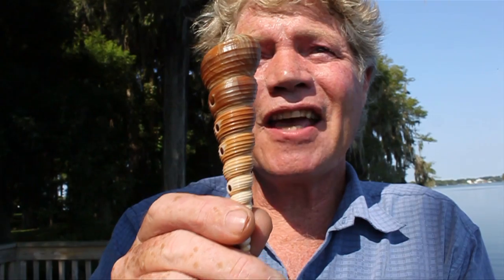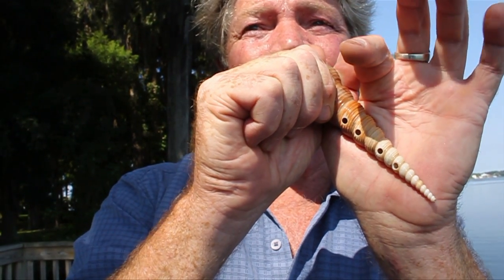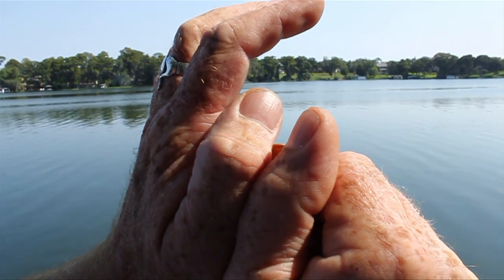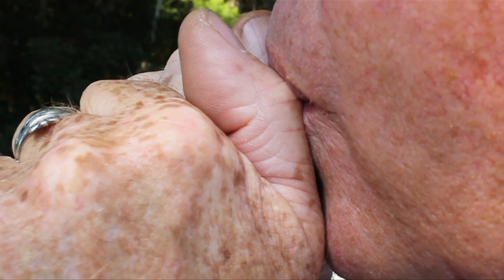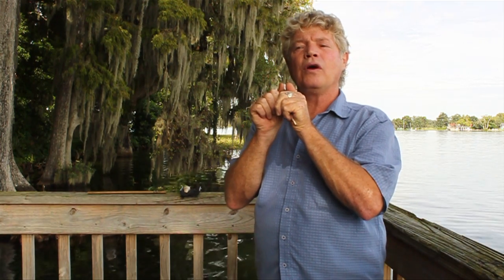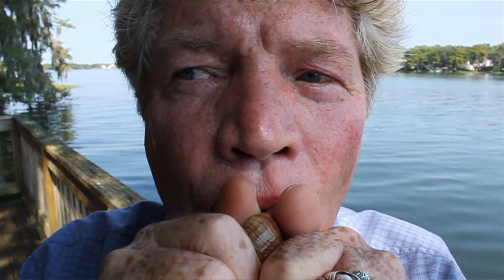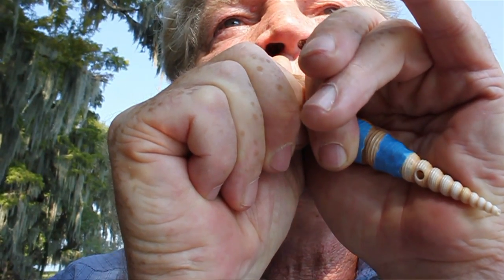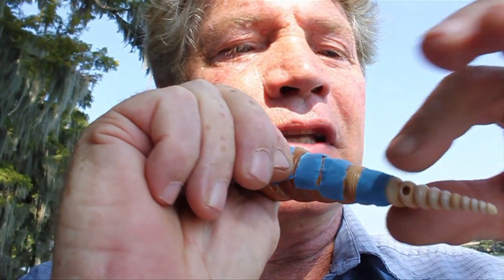Sea Shell Music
How to play sea shell flutes and whistles.